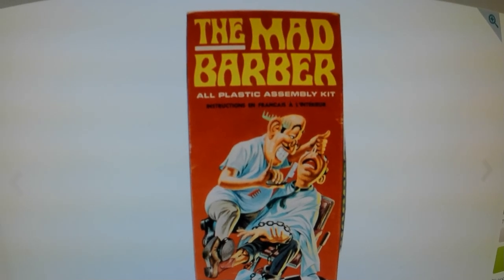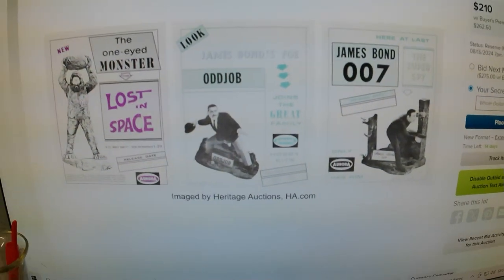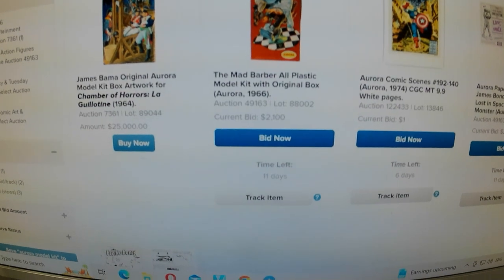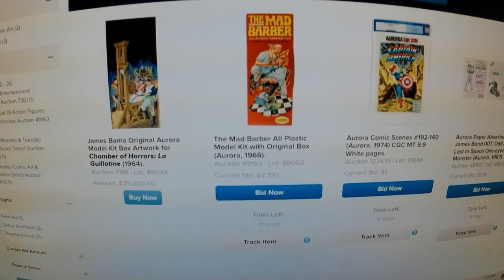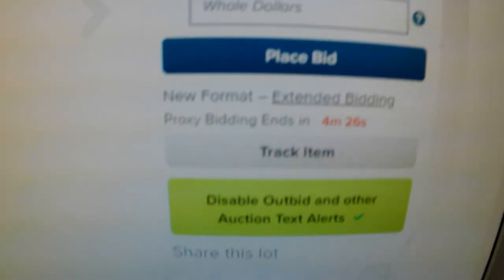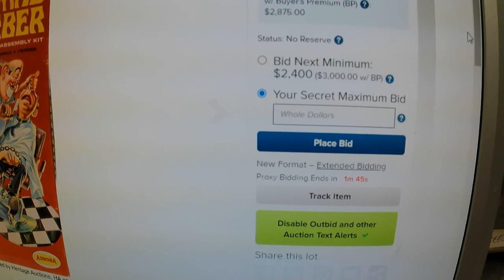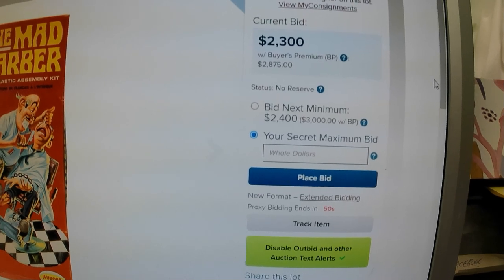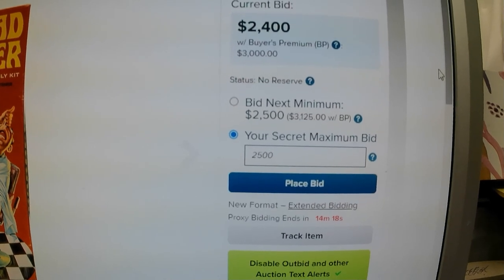AUCTION ACTION - ULTRA RARE Mad Barber Aurora Figural Model kit Consigned with Heritage Auctions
Bear sent and consigned a particularily rare, figural, Aurora model kit to Heritage Auctions to be sold in one of their sales. Watch the auction action of this kit as it climbs to a figure you will be surprised at!!